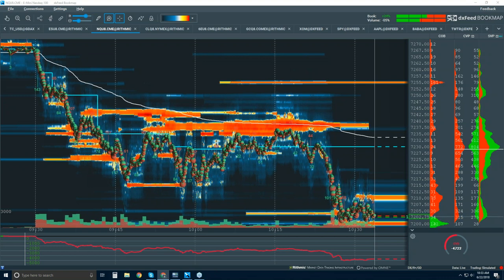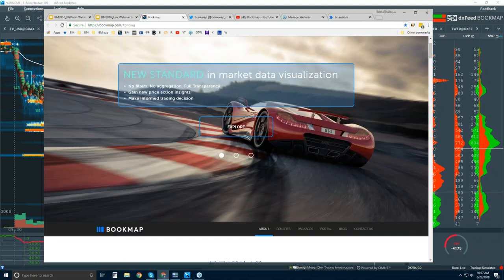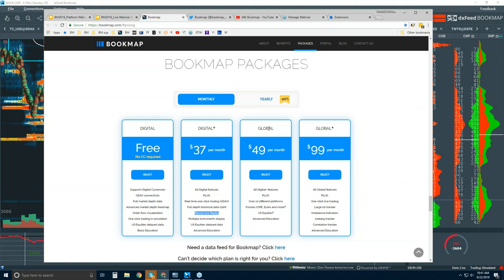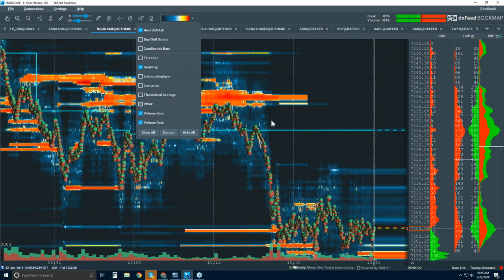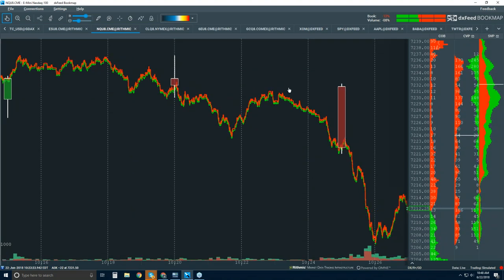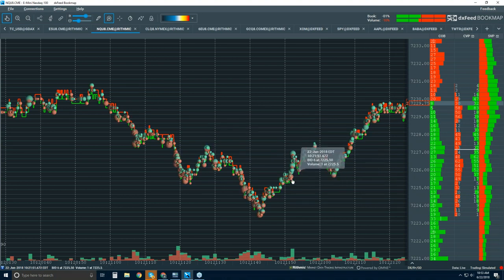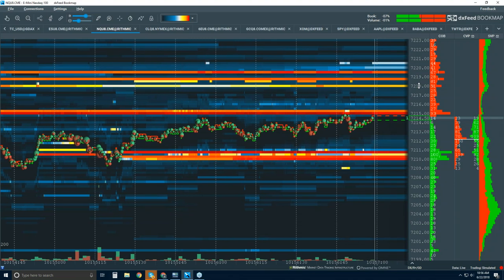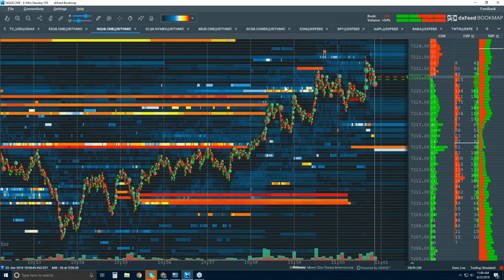2018-06-22 Bookmap Platform Details - Fri